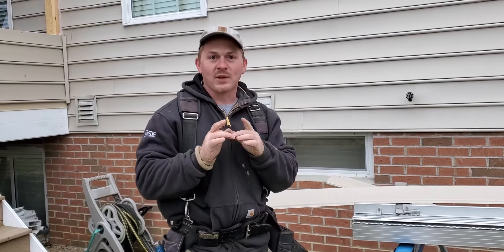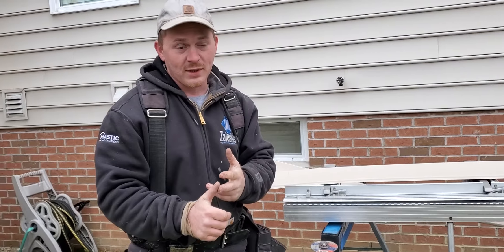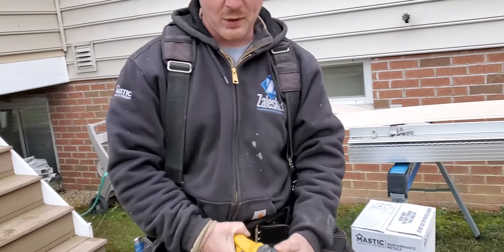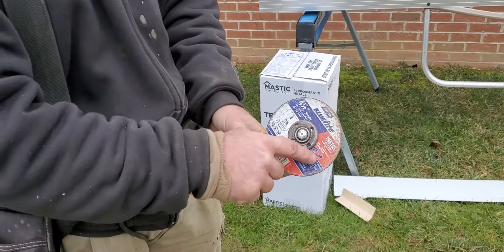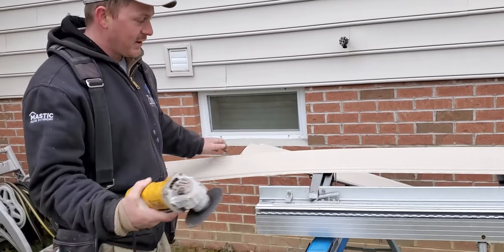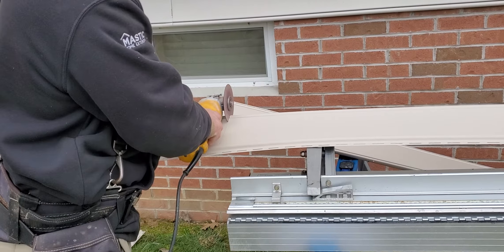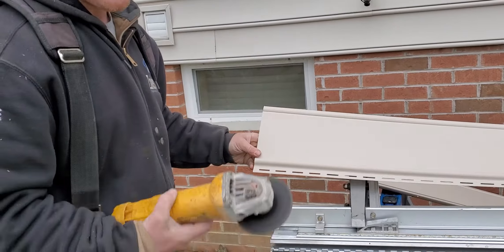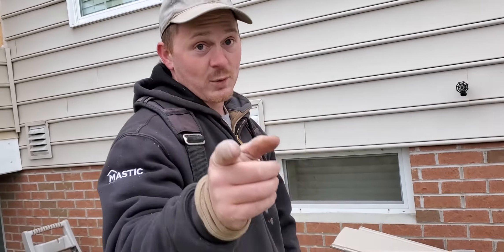How to cut vinyl siding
This is how we cut vinyl siding, soffit, etc.  We found that this is the most effective way of cutting it, especially if it's cold outside.

please like,  follow, and share with a friend.